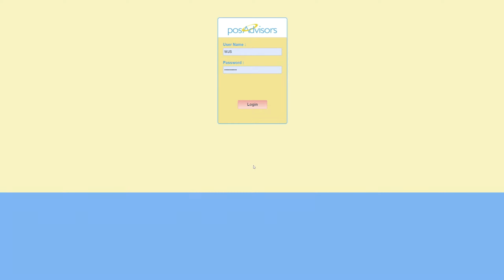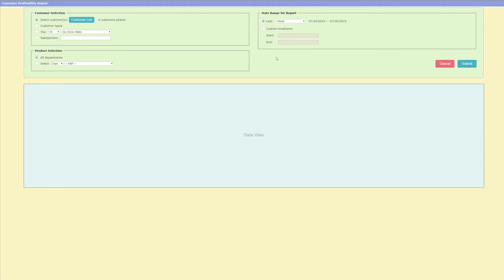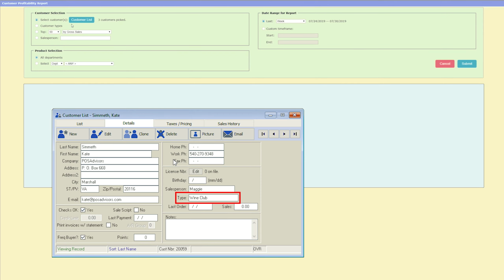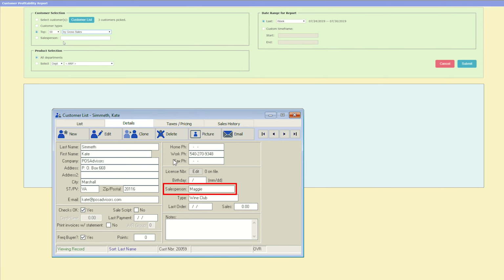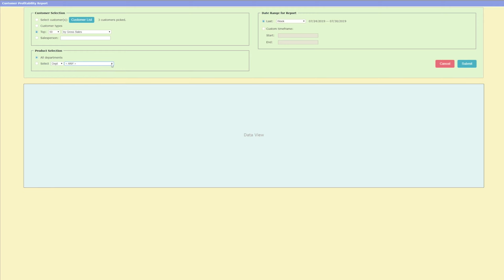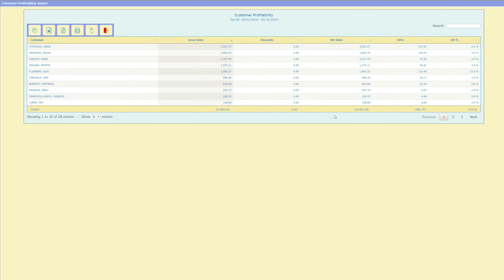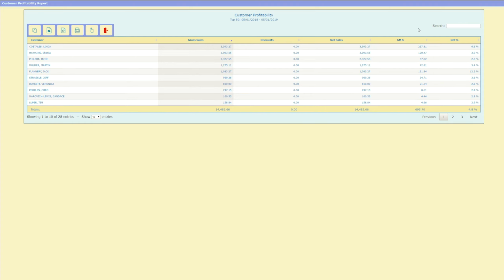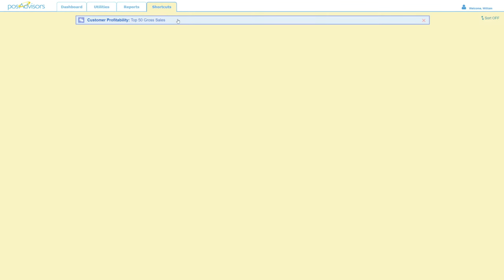Customer Profitability Report Guide (Updated for Version 1.1.625)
Hello and welcome to the POSAdvisors Guide series on EncorePOS!

This video covers Customer Profitability Report; a great way to track and market to your best customers.

This video has updated for EncorePOS version 1.1.625

Our support number if you need any assistance with any issues that come up: